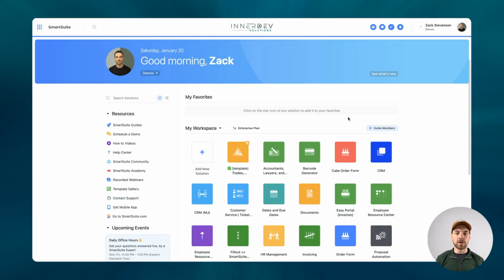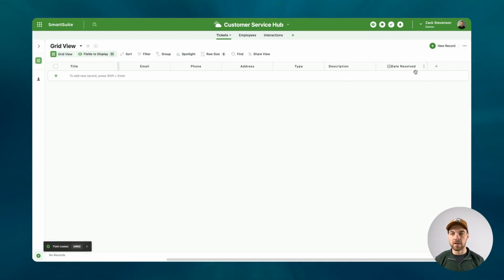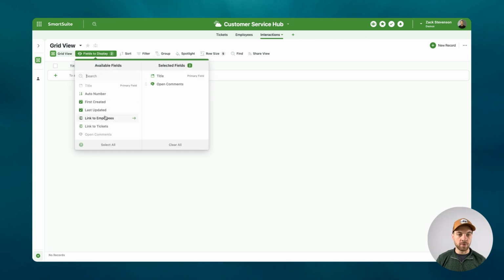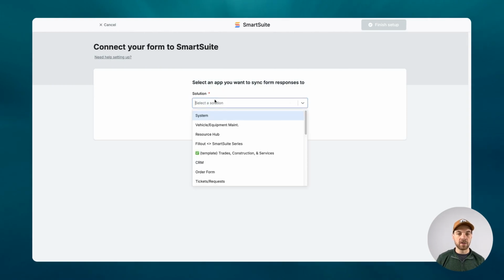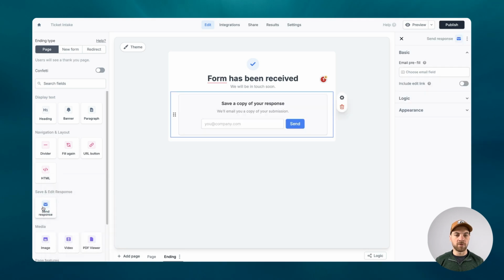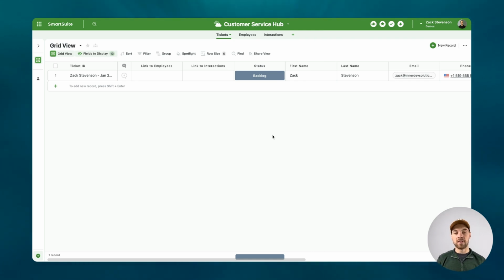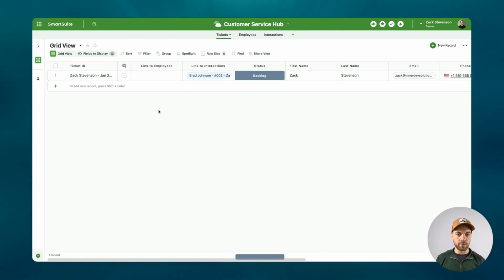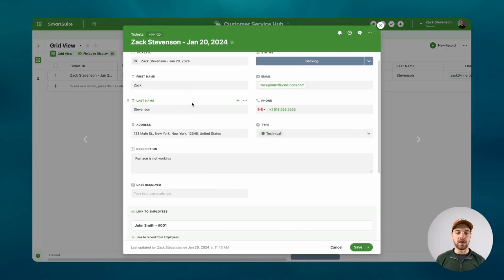Streamline & Automate Customer Service Management with SmartSuite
Easily Improve your Customer Service Communication By Building a System in SmartSuite and Fillout. Streamline and automate parts of your customer service processes with forms and the ability to assign tickets and tasks to specific employees.

The tutorial includes steps to create tables for tickets, employees and interactions, how to automate emails and slack notifications upon ticket assignment, and form setup for easy customer ticket submission. Fillout is recommended for enhanced form functionality.

Table of Contents 📖 ⬇️

0:00 What we cover
0:59 Setting Up the Communication Hub: Step-by-Step
5:07 Creating Interactions Table
6:55 Integrating with Fillout Forms
9:49 Testing the Form Submission
11:30 Setting Up Automations for Customer Notifications
13:18 Notifying Customer Service of New Responses
15:12 Assigning Tickets to Employees